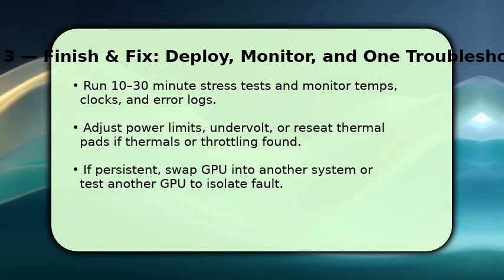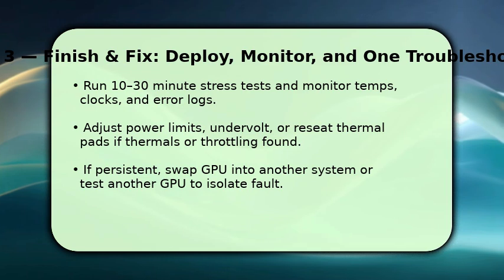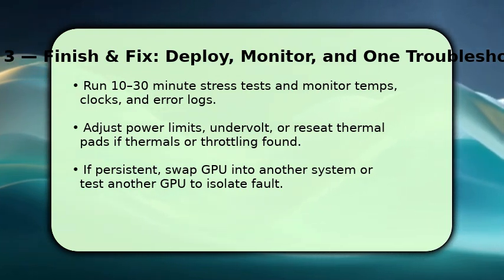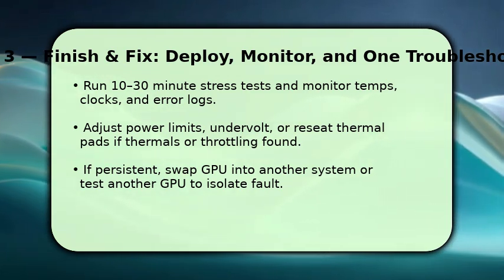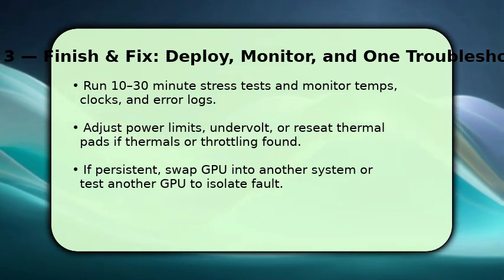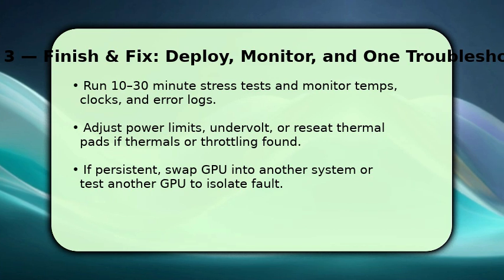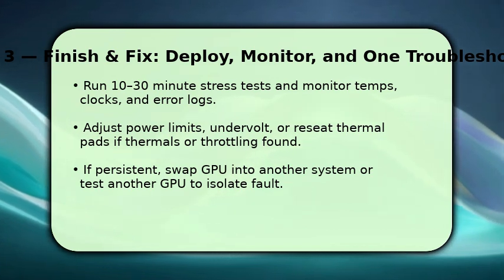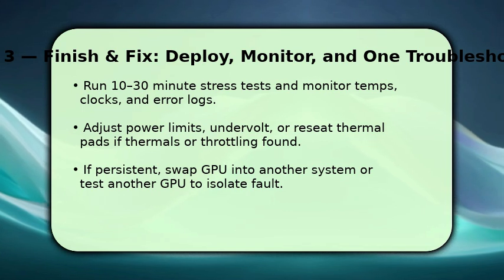How to Fix Gpu Error - Step by Step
How to Fix Gpu Error - Step by Step | 🔒 Surfshark VPN Deal — Stay private and secure. $1.99/mo + 3 Months Free ▸

Learn how to troubleshoot and fix common GPU errors step by extrinsically. This video guide provides practical solutions for issues like overheating, driver conflicts, or hardware malfunctions.